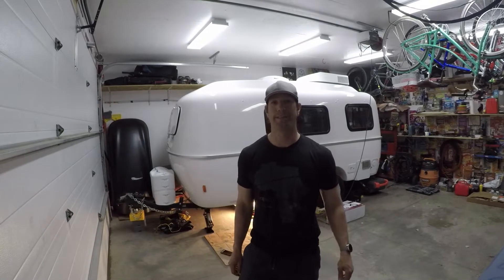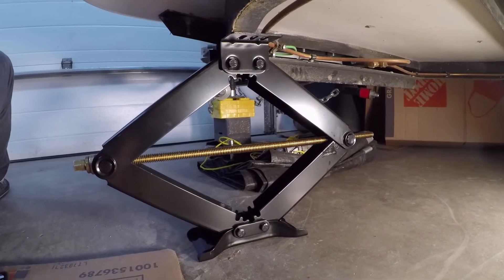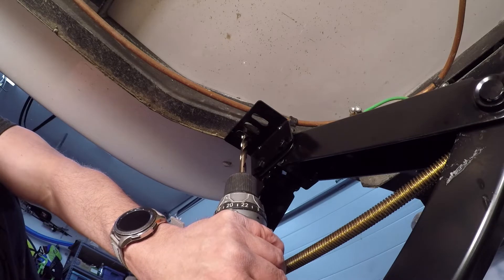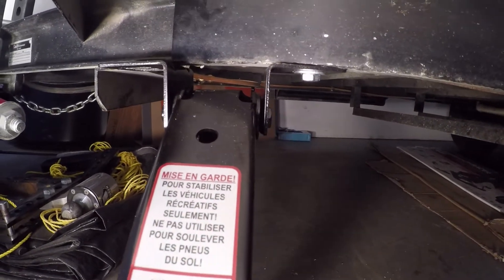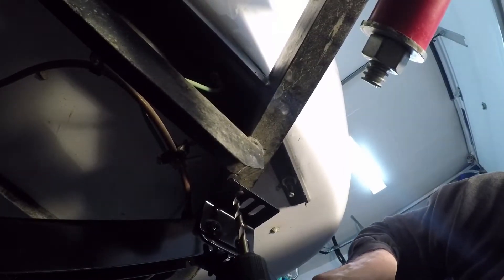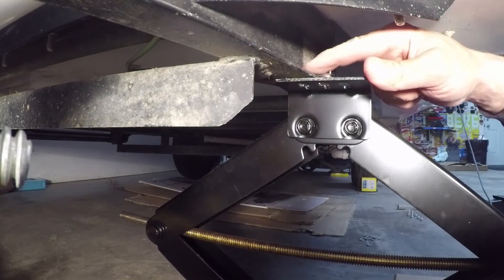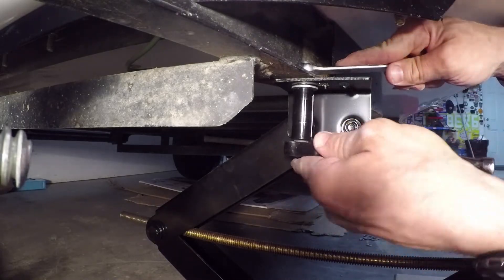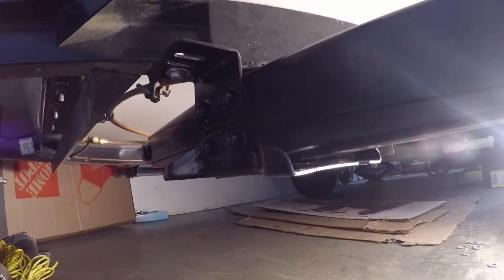Mounting Casita Front Stabilizer Jacks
The simplest way to mount Husky brand stabilizer jacks on the front of a casita travel trailer with bolts. I am in no way an expert, and you should consult a mechanic for advice if needed.